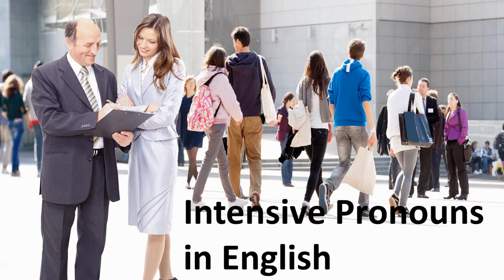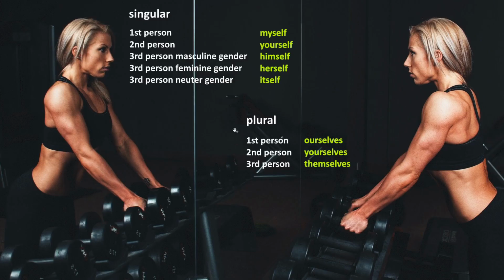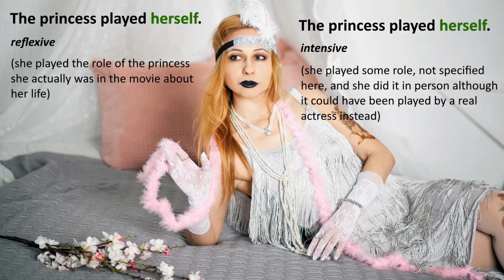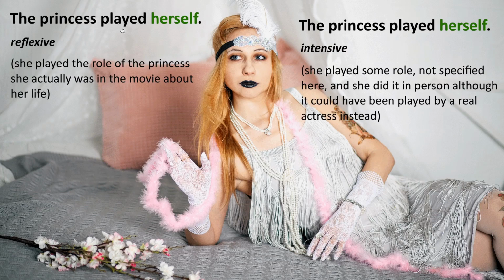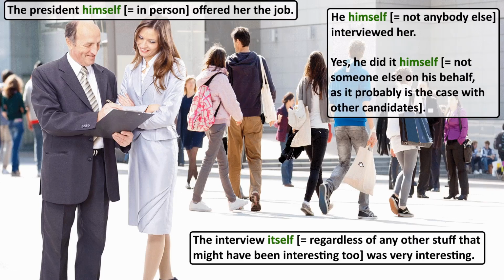Intensive Pronouns in English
Not so long ago we were talking about reflexive pronouns. Today we’re going to talk about intensive pronouns. They look the same but differ in function.
Here are some links for you:

1) My Prospero English blog - prosperoenglish.com
2) Your Freebie - my free 67-page e-book on English Tenses with all the tenses explained in detail